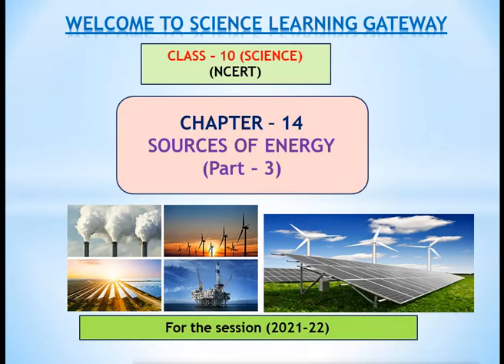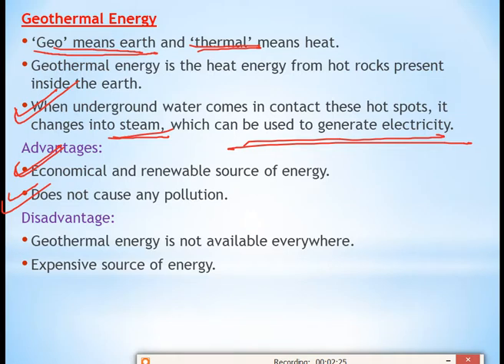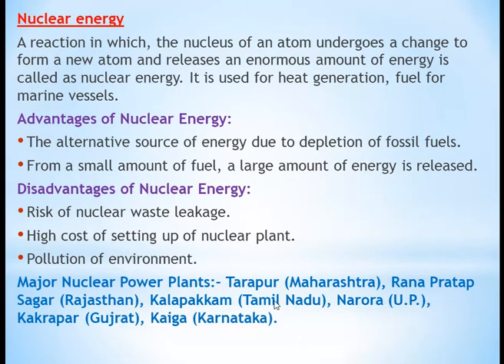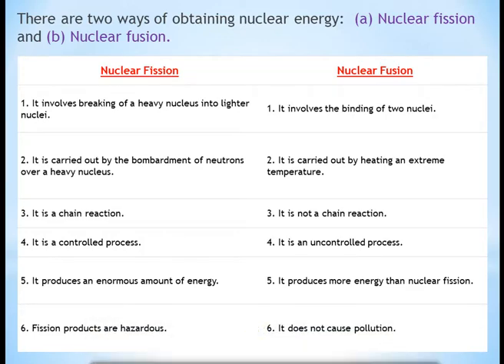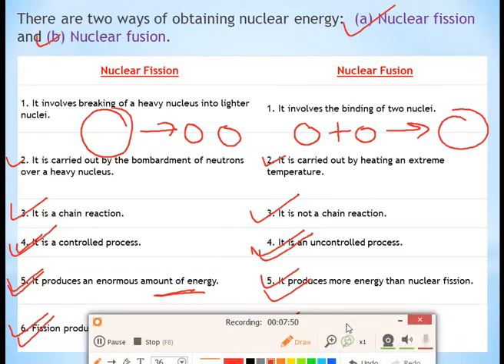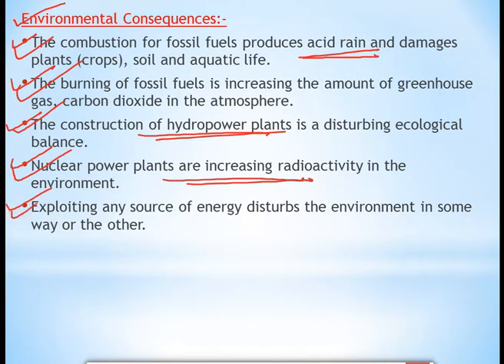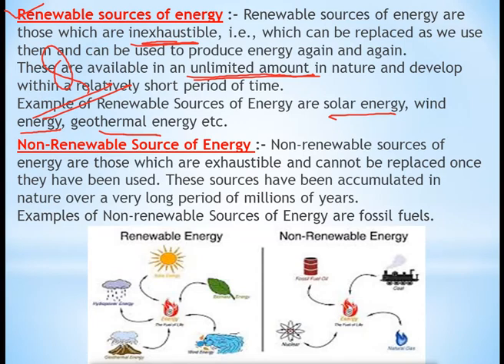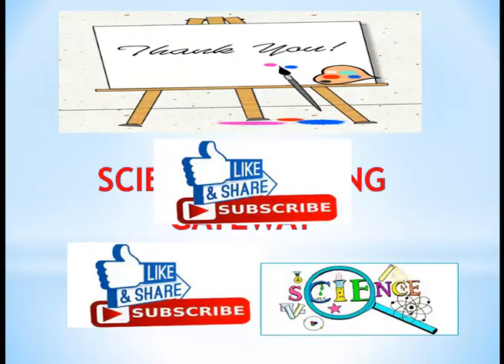Class-10 Sources of Energy (Part-3)| Chapter-14| Notes & Explanation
In this tutorial I will explain class - 10 Science, Chapter - 14 Sources of Energy. This is Part - 3 of the chapter in which I have covered rest of the topics from chapter-14.
I have uploaded part-1 and part-2 of this chapter, you can check in the given link:

Go through the video and read your textbook once, if you have any doubt you can comment in the comment section.